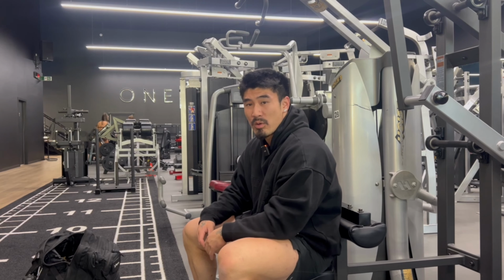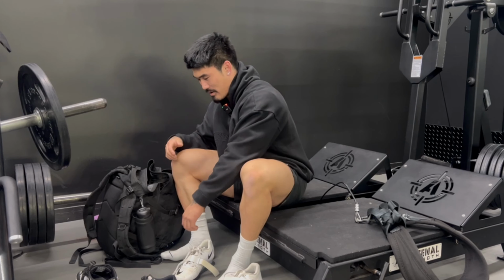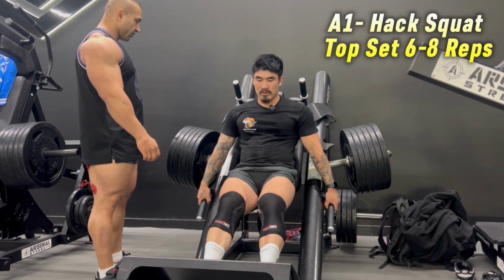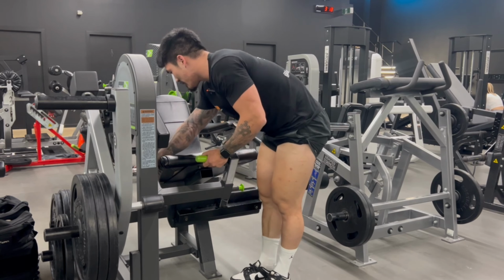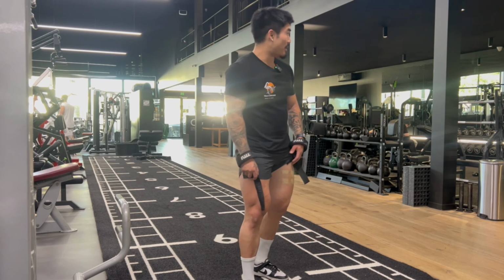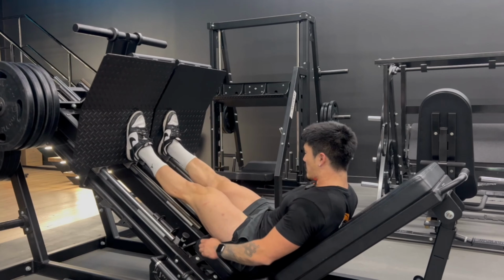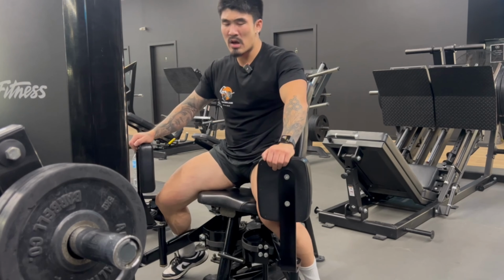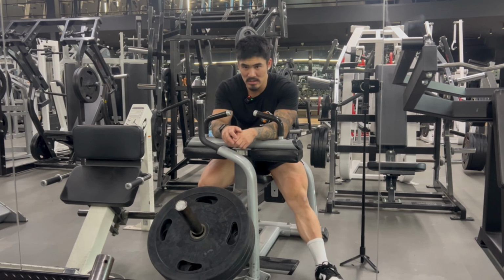Prep Series EP 2- 17 Weeks Out- The "Lost" Leg Day Video at One Gym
Prep Series EP 2- 17 Weeks out
We are currently 17 weeks out of IFBB Season C! All by myself today, no training partner, no music, no problem!
Any Questions just drop them in the comment section below!